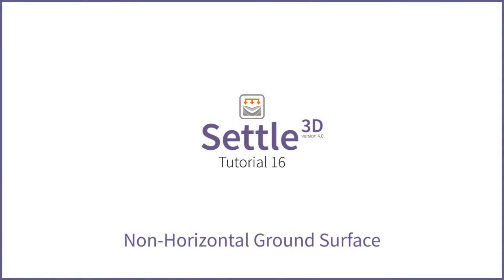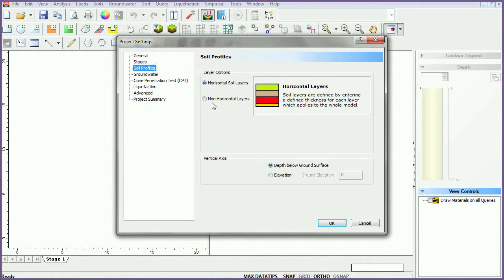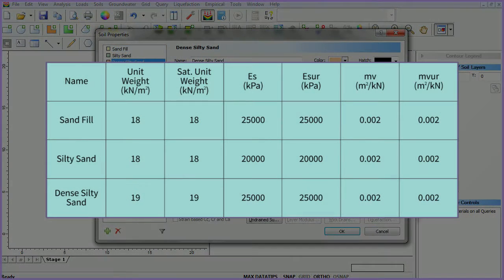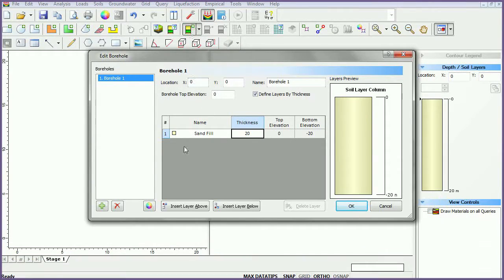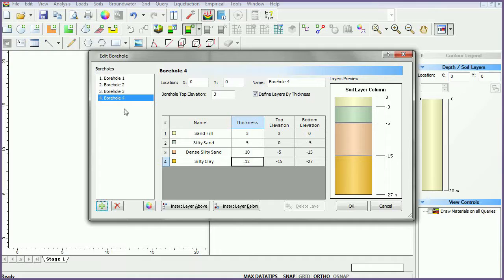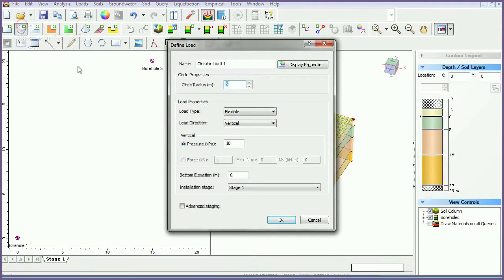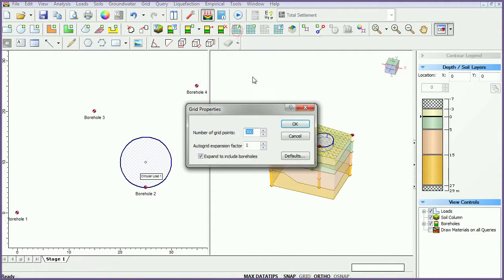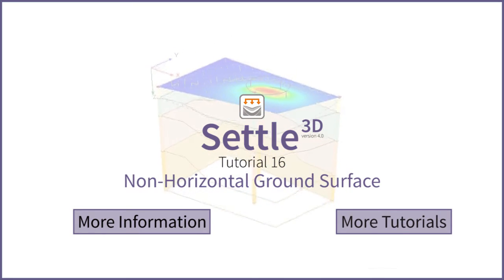Settle3D Tutorial 16 - Non Horizontal Ground Surface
In the Settle3D Non-Horizontal Ground Surface tutorial, we expand on the borehole capabilities of Settle3D, and model a non-horizontal ground surface and soil profile. For more information on Settle3D, see the following links: